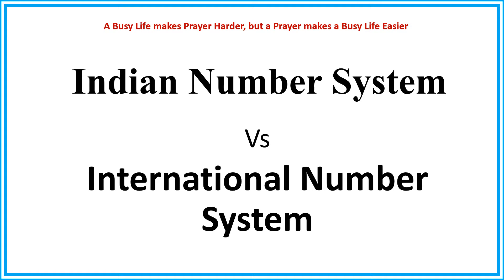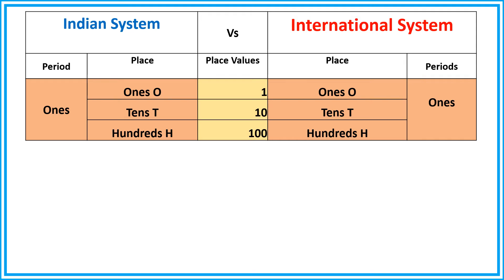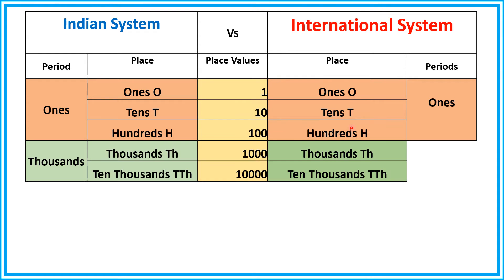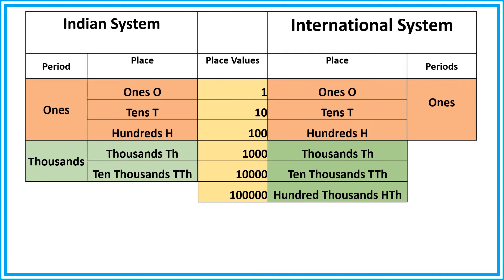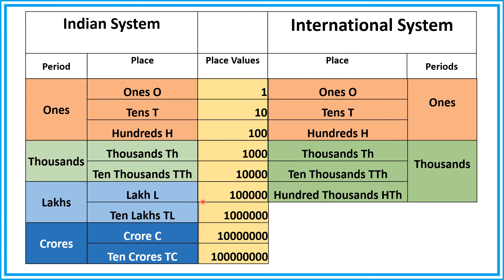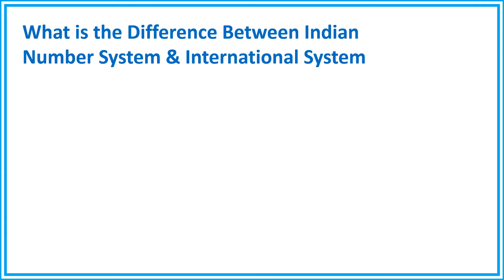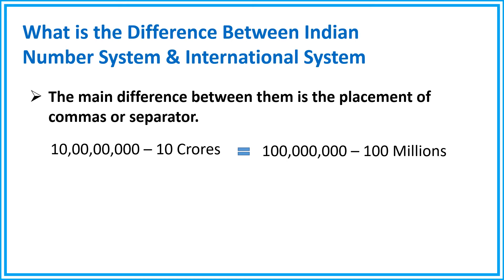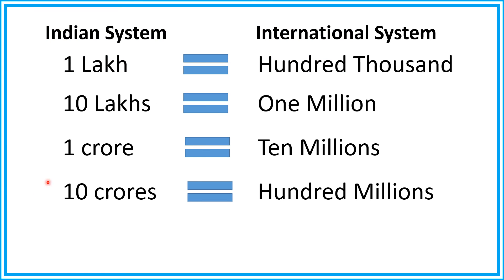Indian number system International number system indian number system chart place value of numbers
Lets Learn Math with Cool Tricks.

Explained Basic Concepts on Indian Number System & International Number System.
differences between indian number system and international number system
indian number system chart
what is indian number system